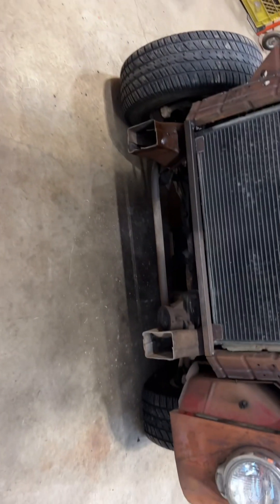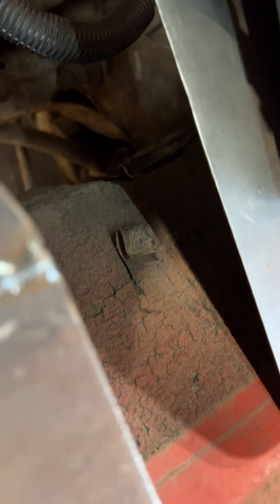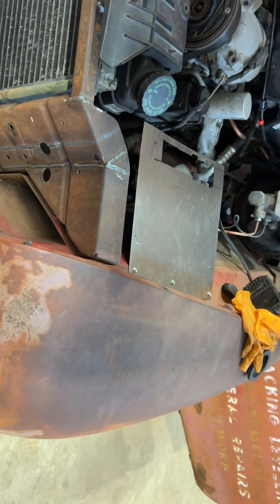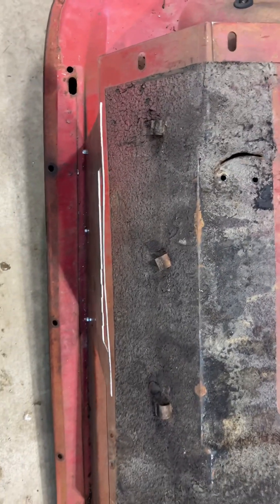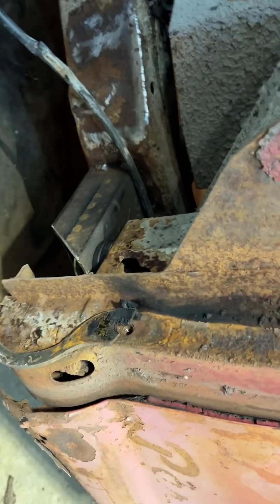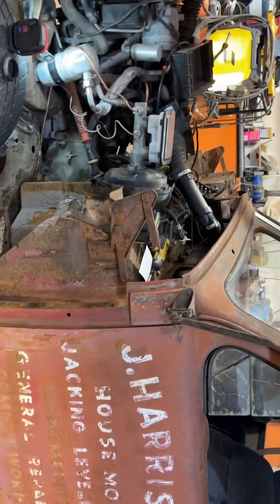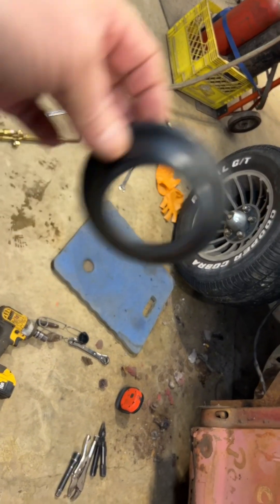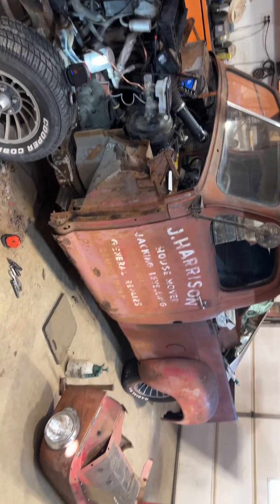Studebaker #37 fender removal and airbox mount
Airbox mount should work as cold air intake. Another piece of the puzzle figured out.